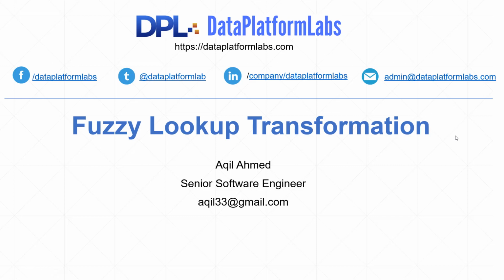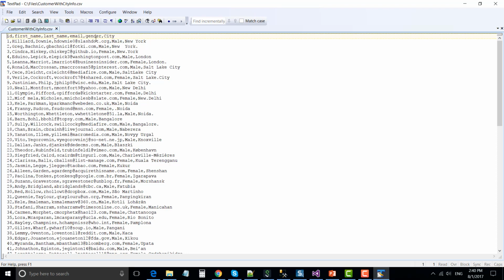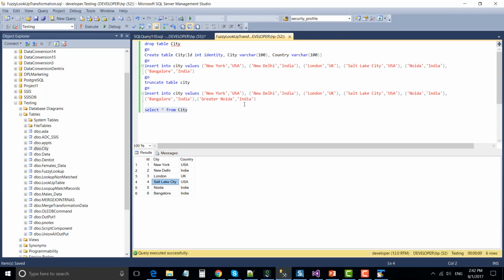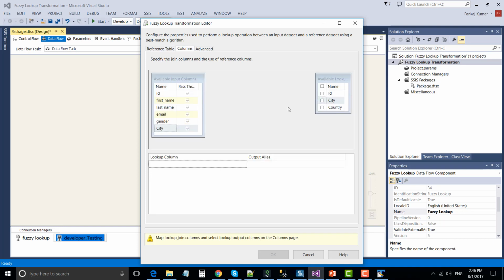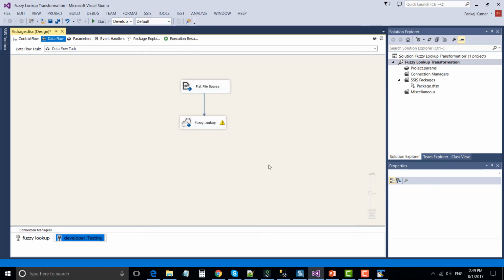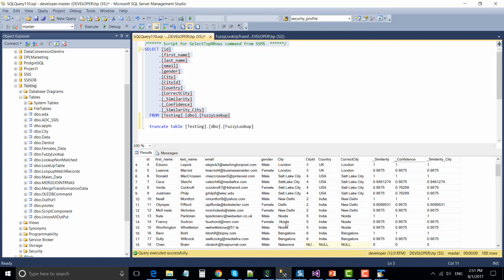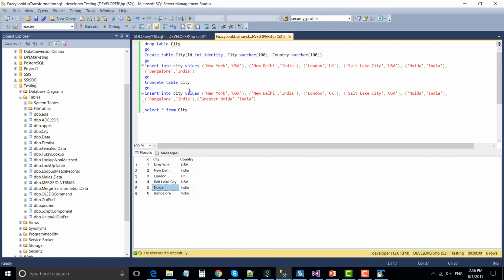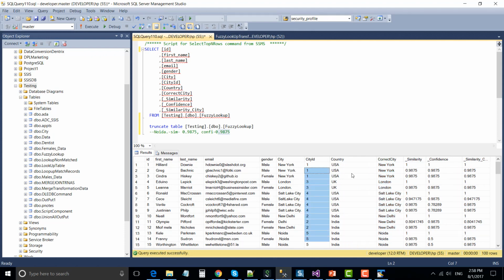40 Fuzzy Lookup Transformation in SSIS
Fuzzy Lookup Transformation in SSIS | How to use the Fuzzy Lookup Transformation in SSIS

Fuzzy Lookup Transformation in SSIS
What is Fuzzy Lookup transformation in SSIS?
What is difference between Lookup and Fuzzy Lookup in SSIS?
What is Lookup transformation in SSIS with example?
What is fuzzy grouping in SSIS?

Happy Learning.